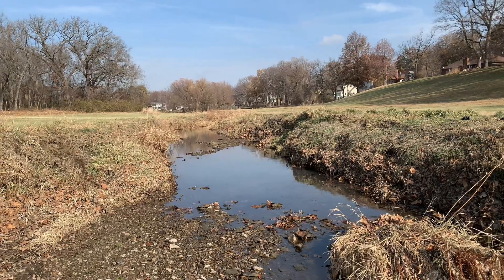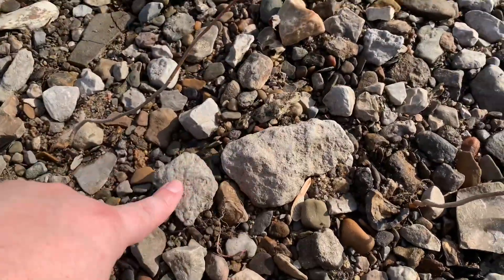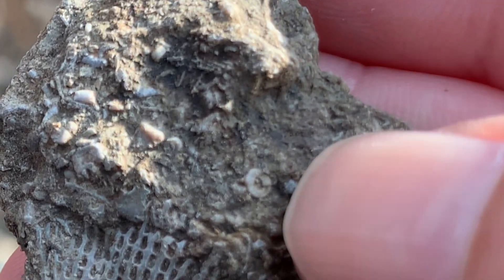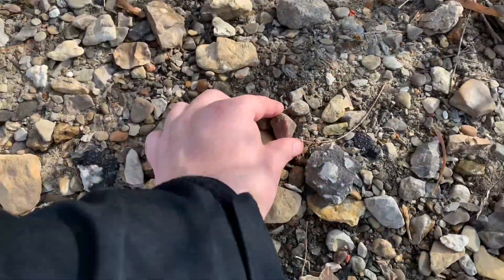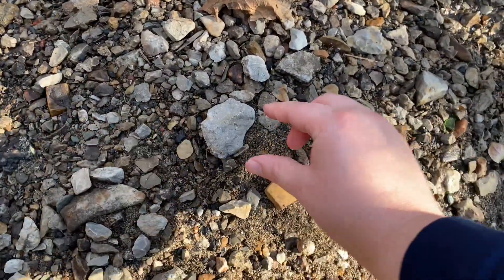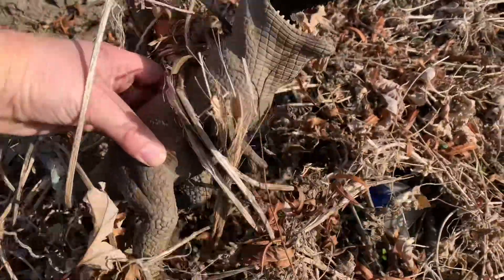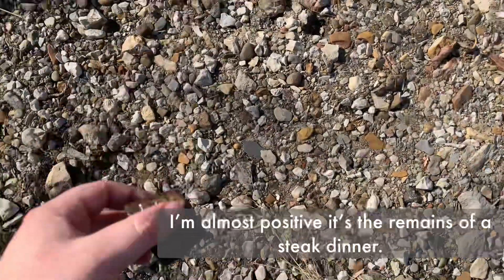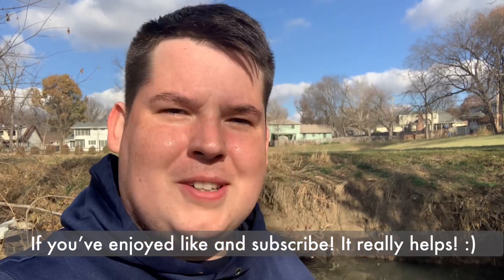Rockhounding for ancient fossils in an urban stream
While visiting family for thanksgiving I went fossil hunting in a nearby stream. I found tons of ancient clam and crinoid fossils. Kansas City is full of these ancient treasures!

If you want to know more about the fossils in this area